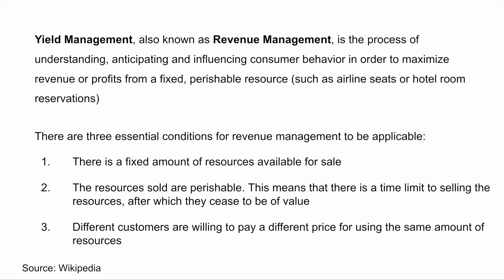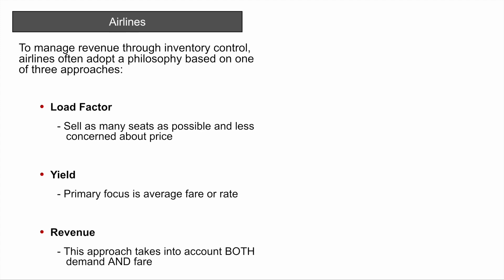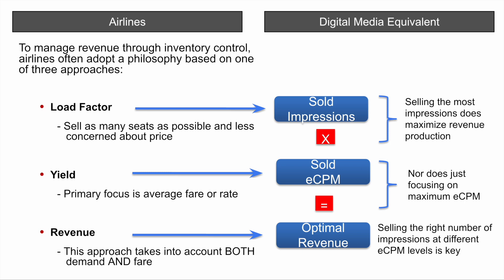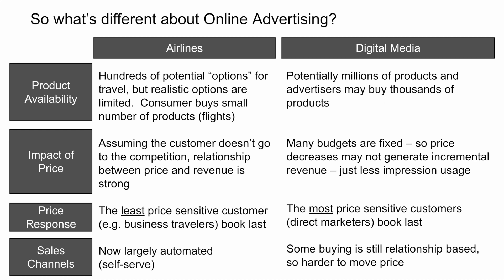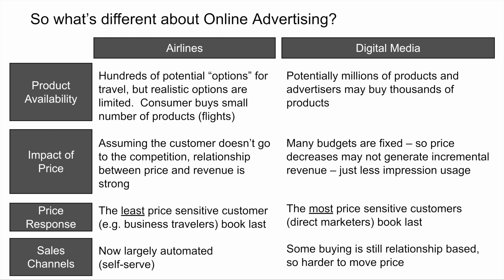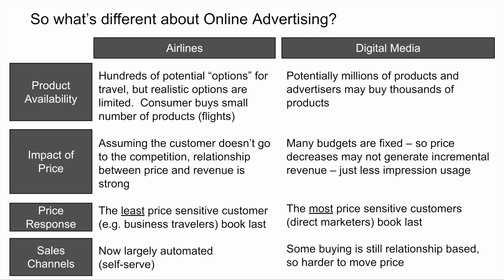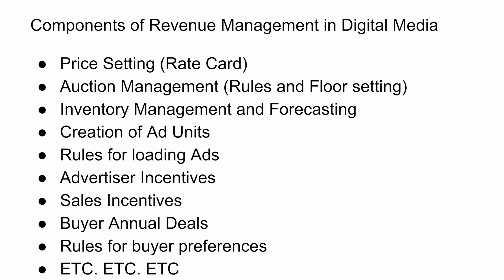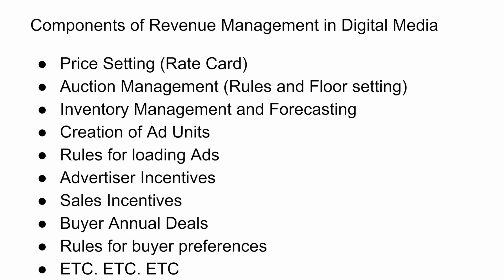Yield Management in Digital Media: What Publishers Can Learn from Airlines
What do airlines and websites have in common? They both manage inventory and pricing to maximize revenue—but the similarities end there.

In this video, I explore the evolution of yield and revenue management, from its airline industry roots to its modern-day role in digital media. You’ll learn why impressions are the new airplane seats, how eCPM mirrors ticket prices, and what makes digital ad pricing more complex and sensitive than traditional models.

📈 Whether you're in ad ops, sales, or product, understanding these revenue dynamics is key to running an efficient digital advertising business.

🔍 What you’ll learn:

The difference between yield and revenue management

How digital media compares to airline industry models

Why pricing in ads isn’t as flexible as it seems

Key levers of modern digital revenue management

Real-world tactics used by media publishers

00:00 Introduction – Yield & Revenue Management
00:41 Yield Management Origins: Airlines & Hotels
01:38 The Conditions for Yield Management
02:50 Airline Example vs. Digital Media
03:38 Ad Impressions as Inventory in Digital
04:34 eCPM as Digital Pricing Equivalent
05:06 IAB’s Broader Industry Definition
06:04 Key Differences: Airlines vs. Digital Media
07:21 Price Impact: Budget Limits in Digital
08:01 Buyer Behavior: Who Books Last
08:43 Sales Channels: Automated vs. Hand-Sold
09:20 Digital Media Revenue Management Tactics
10:42 Summary & Closing Thoughts